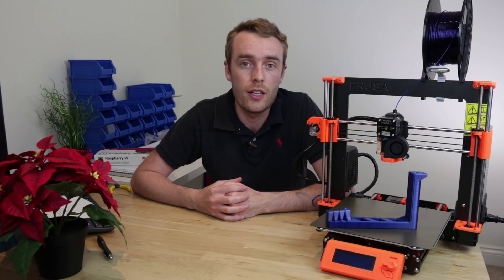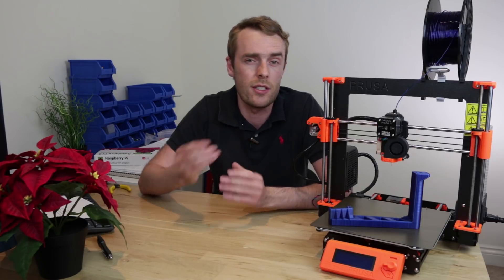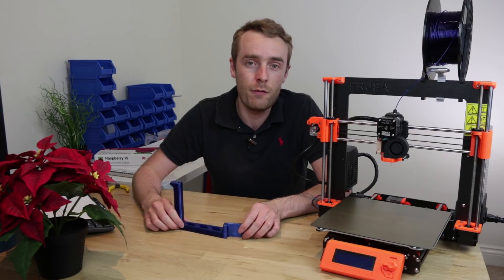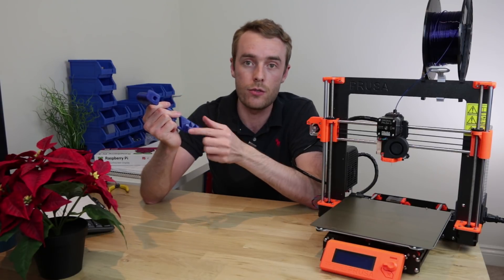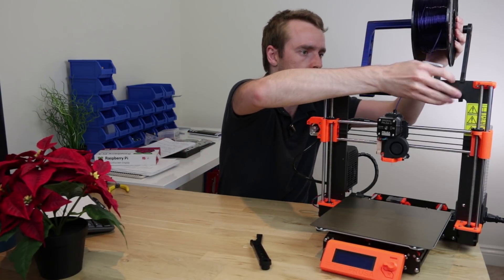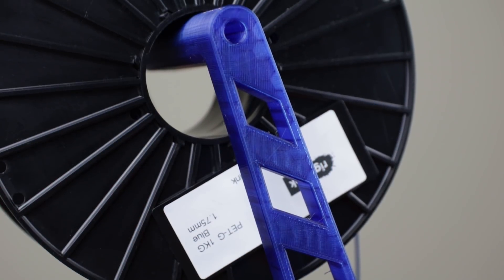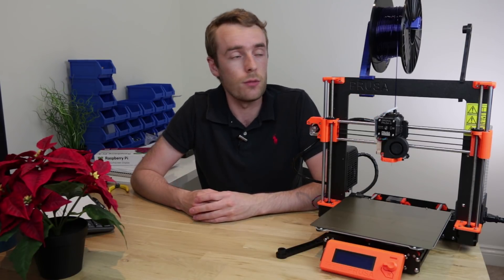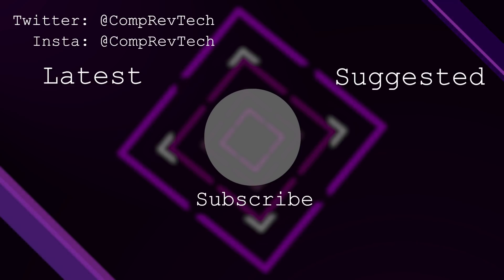3DTWIP - Prusa i3 MK3 Replacement Spool Holder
3DTWIP is a new series where I take a look at something i've printed during the week. This week we are taking a look at a replacement spool holder for the prusa i3 mk3 that was also printed on the prusa i3 mk3. The single sided holder is much easier to use.